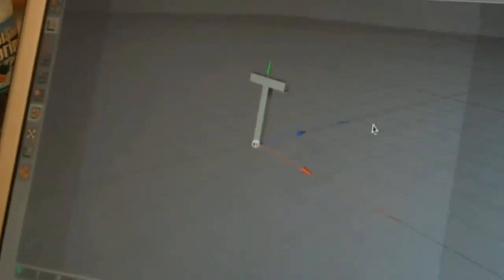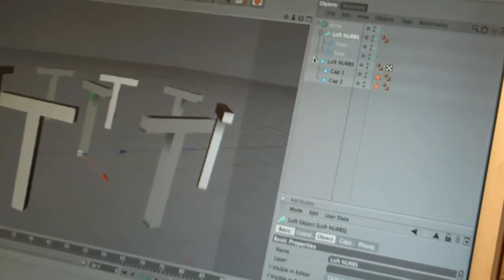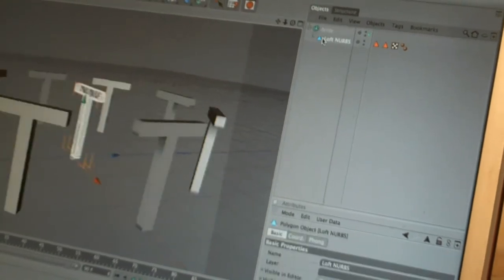Cinema4d Text objects and object arrays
Cinema 4d tutorials for William Paterson University course
Scultpure and Digital Media taught by Michael Rees